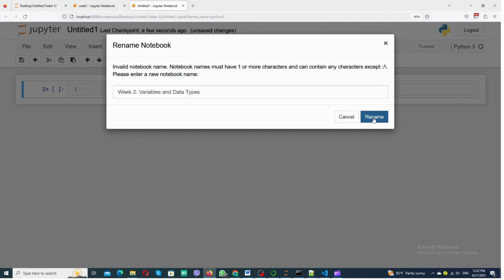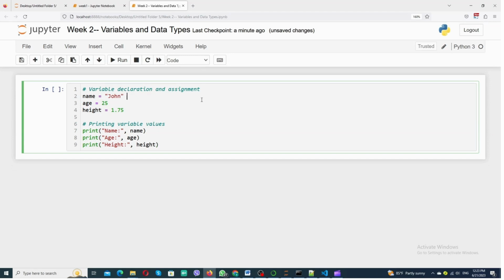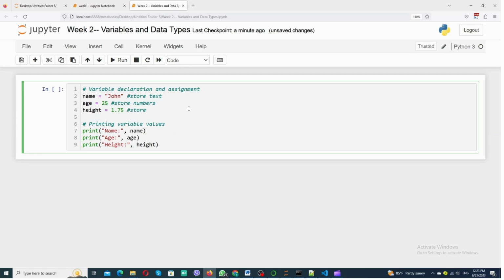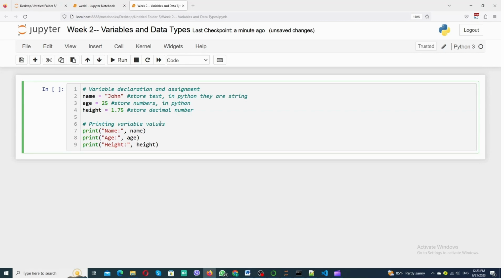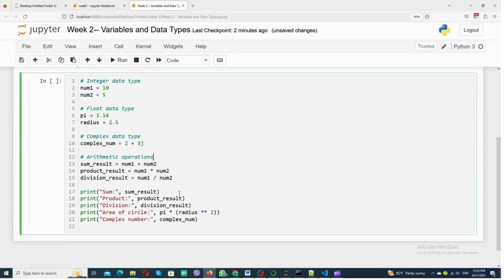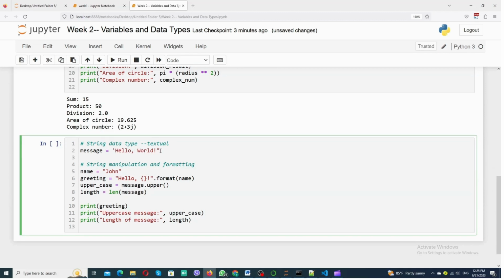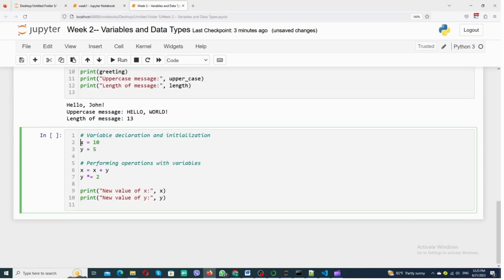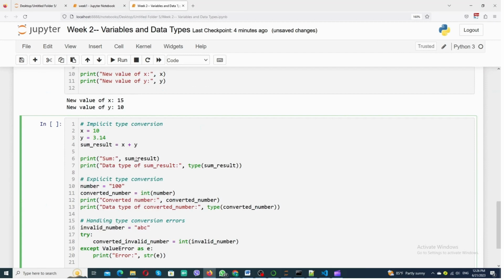Week 2: Variables and Data Types in Python: Course for Beginners (Step by Step Tutorials)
W3School Python Online Tutorial and Run Environment:
"Week 2: Variables and Data Types"

Description:
In Week 2 of this course, we delve into the fascinating world of variables and data types in Python. Understanding variables is crucial as they allow us to store and manipulate data within our programs. We explore the concept of variables, their purpose, and how to declare and assign values to them.

Furthermore, we discuss the different data types available in Python, such as integers, floats, strings, booleans, and more. We explore their characteristics, how to create variables of each type, and perform operations specific to each data type. Additionally, we cover type conversion, enabling us to convert data from one type to another.

Throughout this week, we emphasize the importance of choosing appropriate data types for storing and manipulating data effectively. We also address common pitfalls and best practices when working with variables and data types.

By the end of this week, you will have a solid understanding of variables and data types in Python, empowering you to handle and manipulate data efficiently within your programs.

Course Description: Free Python Course (15 Weeks)

Welcome to the Free Python Course! In this comprehensive 15-week program, you will dive into the world of Python programming and acquire the skills necessary to become proficient in one of the best programming languages for data science and beyond.

Throughout this course, we will leverage the collective knowledge of the Python community, including insights from Reddit, where the community has identified the best resources and ways to learn Python. You will explore the Reddit-recommended language features, libraries, and tools that make Python an ideal choice for data science, web development, and more.

The course will cover a wide range of topics, from the basics of Python syntax and control flow to more advanced concepts such as data structures, algorithms, and Django, one of the best frameworks for building web applications with Python. Along the way, you'll benefit from the expertise of industry professionals like Jose Portilla, whose Python courses have garnered praise within the Reddit community because our course structure has been inspired by his approach..

With an emphasis on hands-on learning, you'll have access to a variety of resources, similar to courses offered at online platforms like Udemy, Coursera, and LinkedIn Learning, which offer some of the best Python courses available. We'll also discuss free apps and websites specifically curated for learning Python, ensuring you have a wealth of options to suit your learning style.

By the end of the 15 weeks, you will have gained a solid foundation in Python programming, enabling you to write clean, efficient, and powerful code. You'll be equipped with the skills necessary to tackle real-world projects, analyze data, develop web applications using Django, and more.

Don't miss this opportunity to embark on an exciting learning journey. Enroll in the Free Python Course today and unlock the door to endless possibilities in the world of programming.